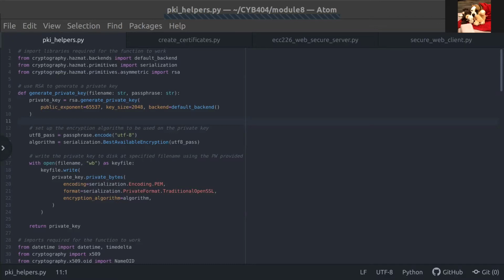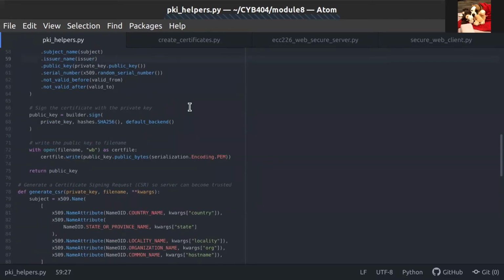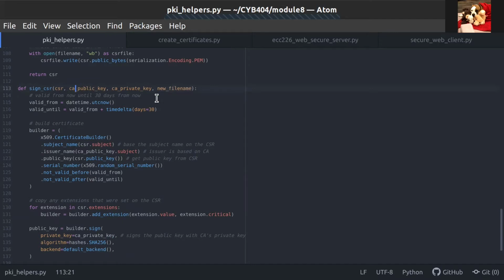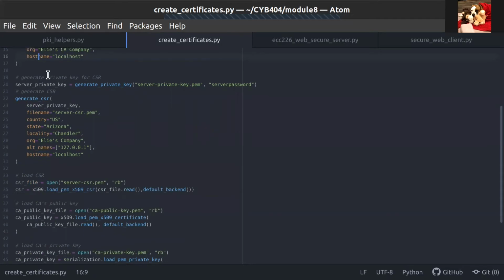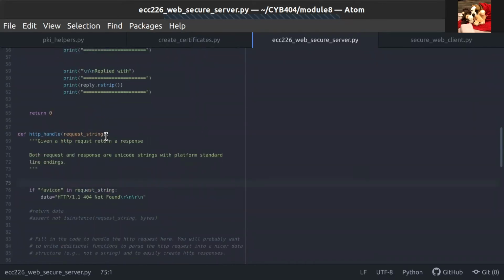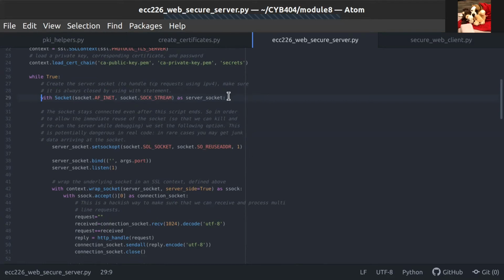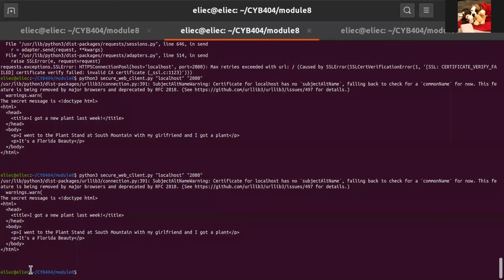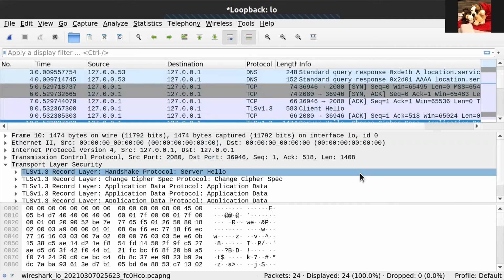Module8Lab00: The Movie